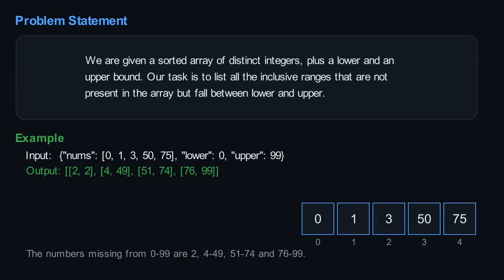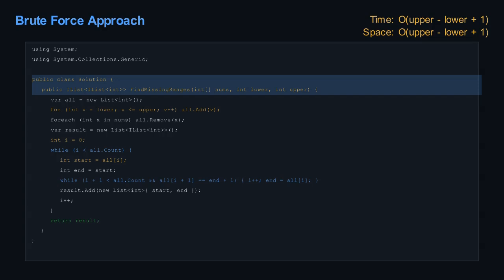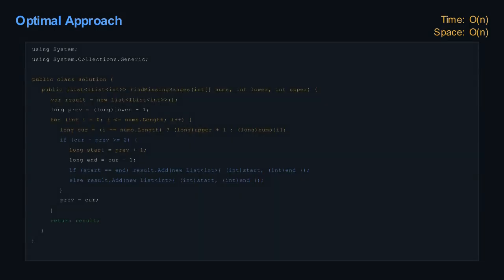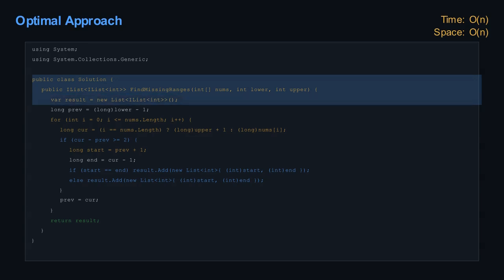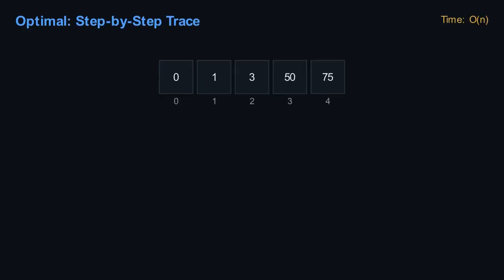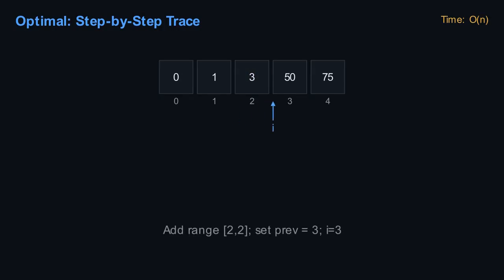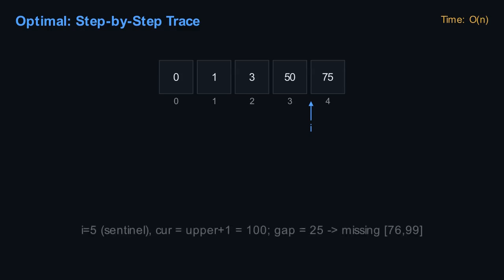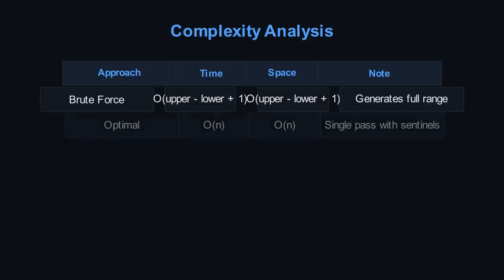LeetCode 163: Missing Ranges — The Array Scan Trick (C#)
In this video we break down LeetCode problem 163, Missing Ranges, and show you how to turn a seemingly messy interval problem into a clean linear scan. We'll start with a straightforward solution, discuss its drawbacks, and then reveal the sentinel trick that lets you capture every missing interval in a single pass while handling edge cases gracefully. Watch the step‑by‑step trace on a concrete example, learn the exact time and space complexities, and walk away with a reusable pattern for any problem that asks you to find gaps between numbers. Perfect for software engineers preparing for interviews or polishing their algorithm toolbox.